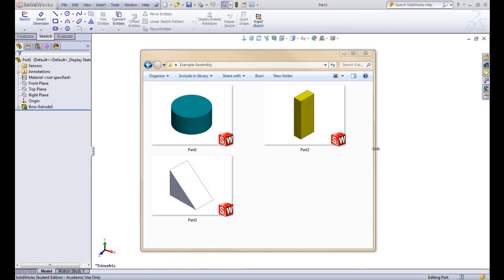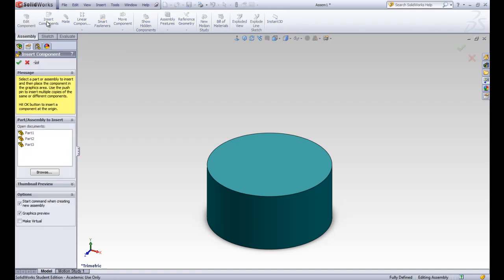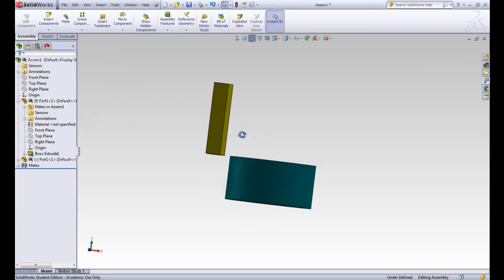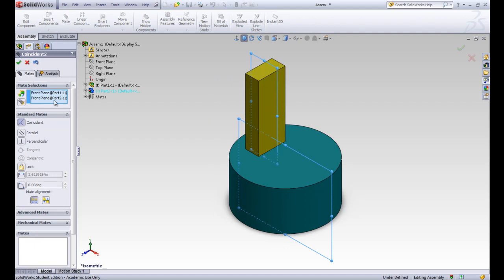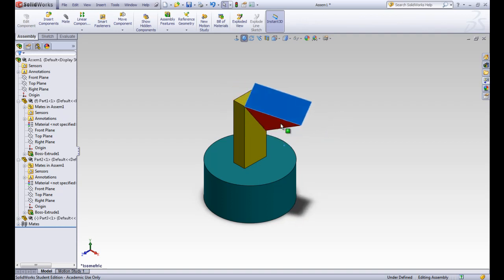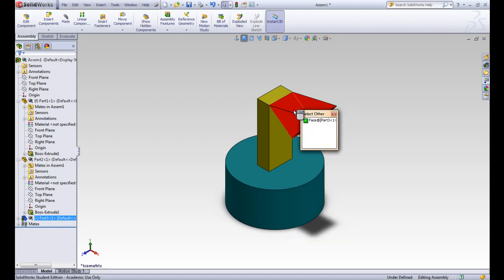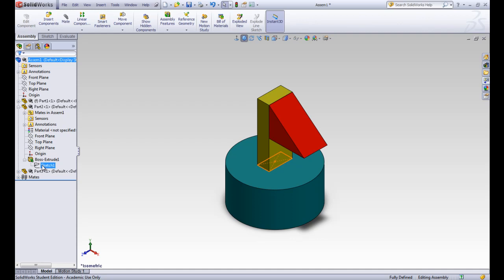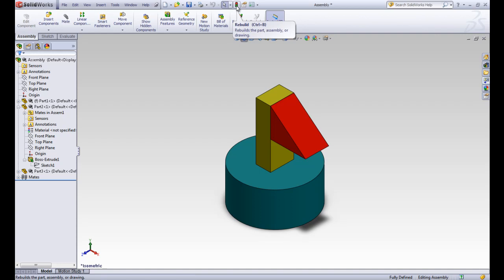SolidWorks 4.1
Introduction to Assemblies in SolidWorks